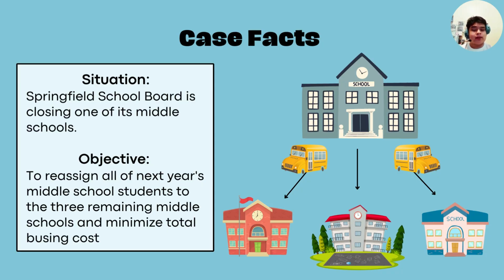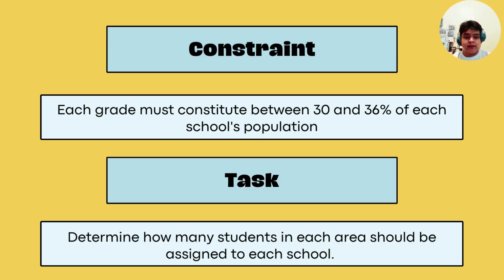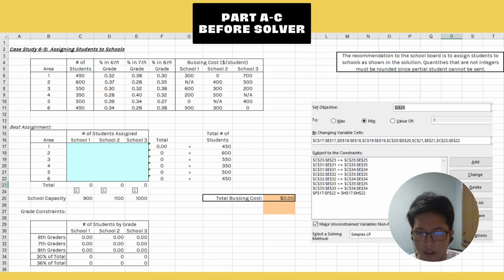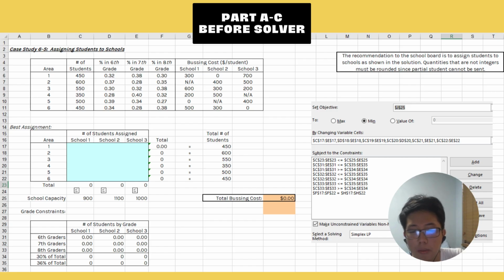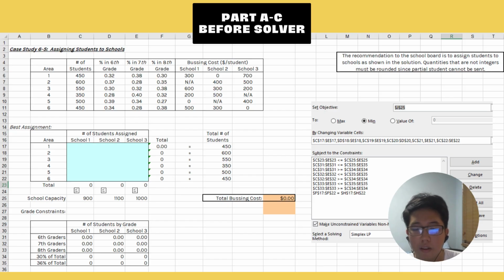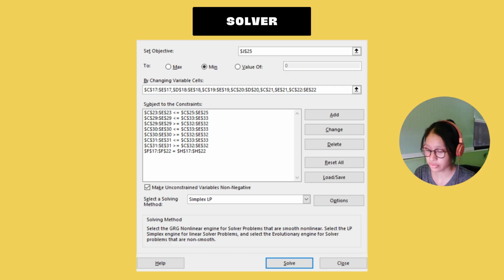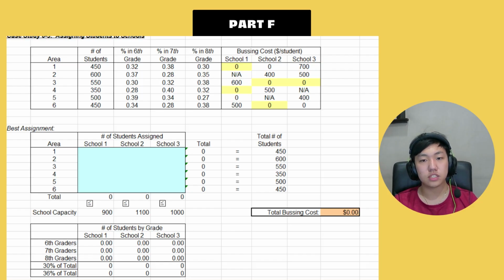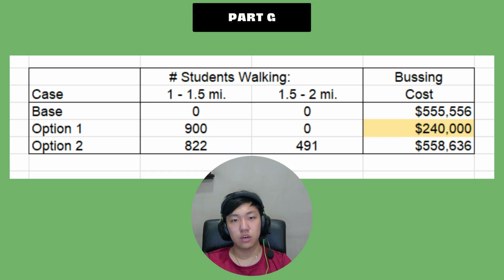LBOMGTS Case 6-5 Assigning Students to Schools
Video made by:
CRUZ, YNO VINCHELO SAMSON
MU, SHAWN WILHELM TAN
OSTREA, THOMAS GABRIEL JUGUILON
VICTOR, ISABEL TERESA LAXAMANA

Section: K35 Group 8